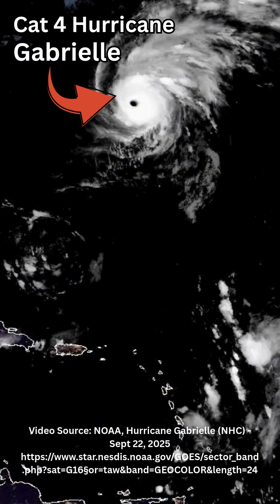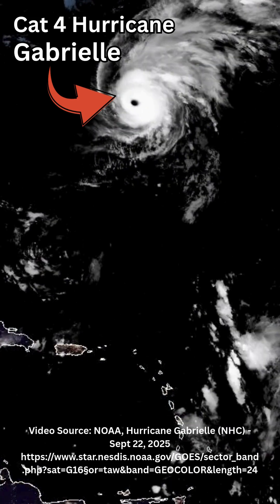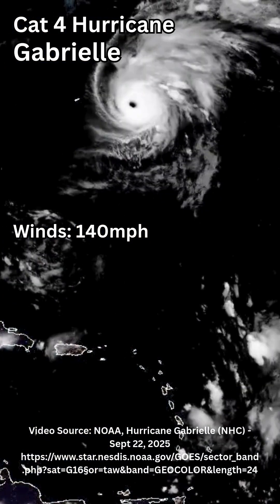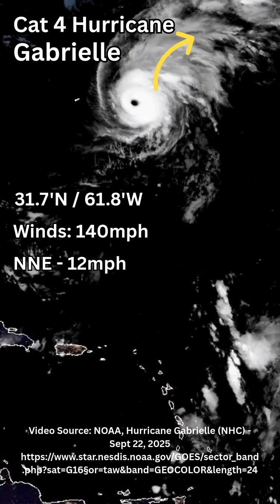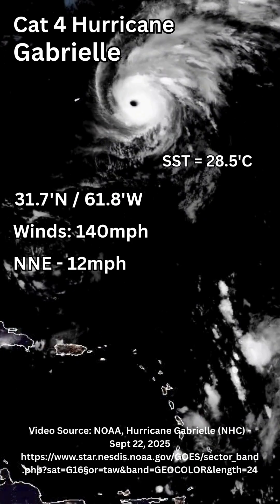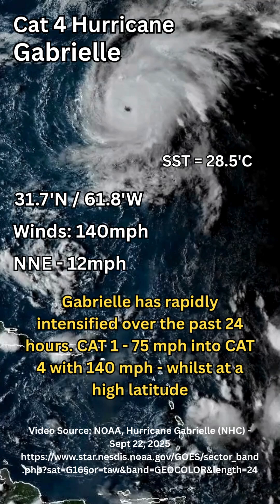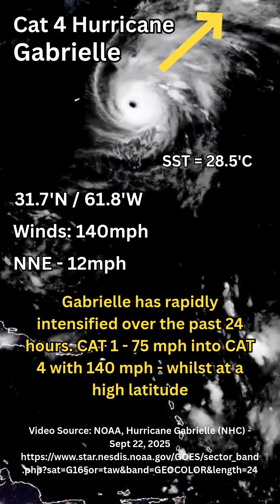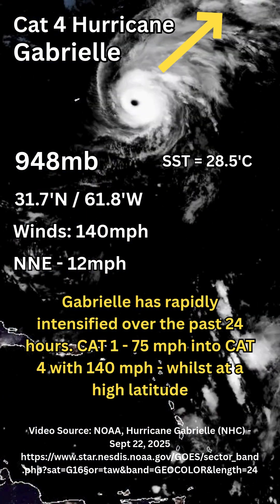Hurricane Gabrielle Is Now A CAT 4!